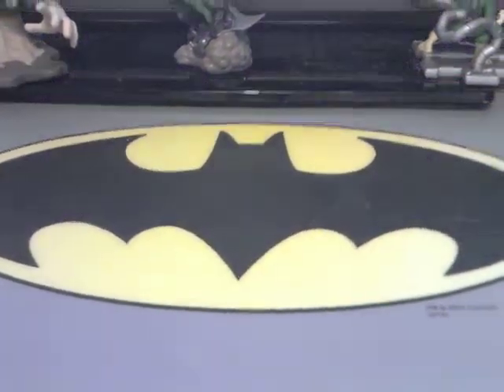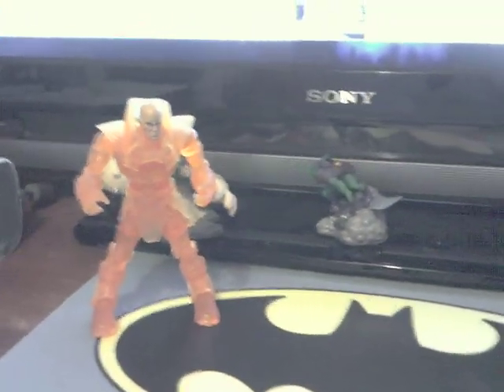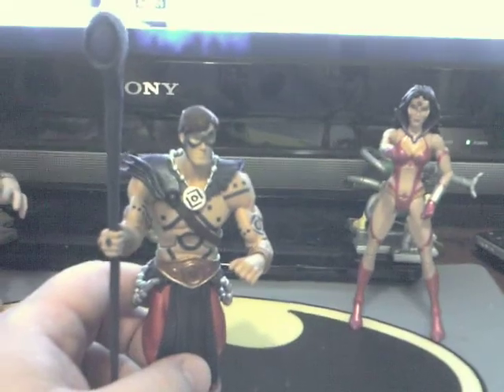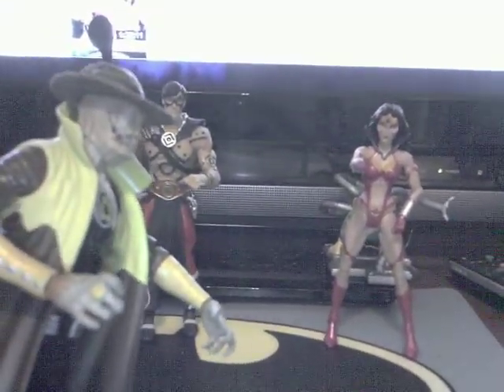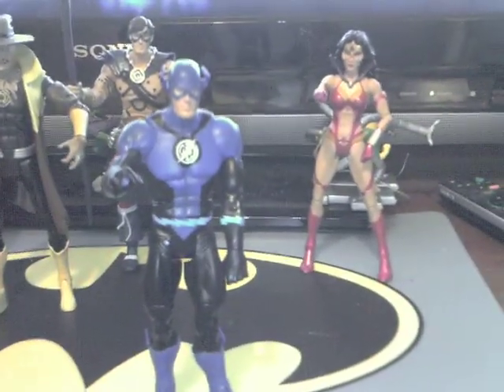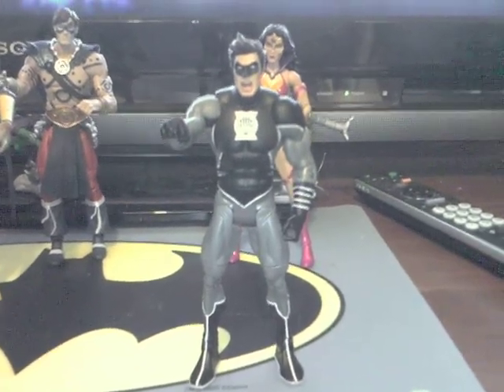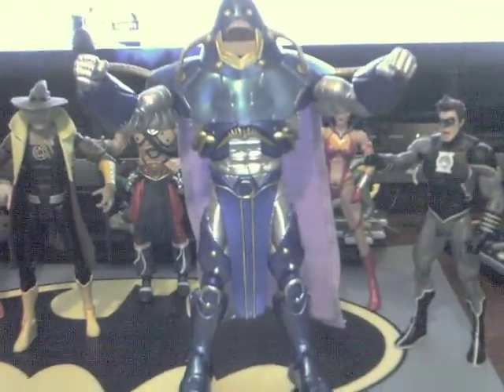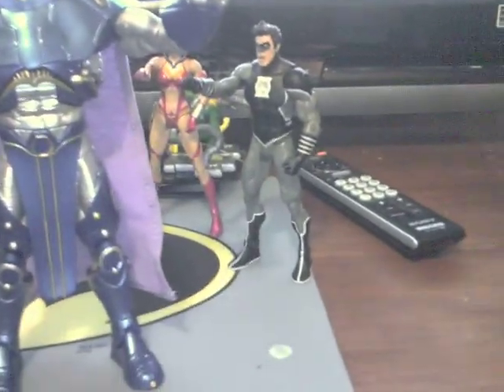DCUC Wave 17 Blackest Night Figure Review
This is a review of the DC Universe Classics wave 17 six figure set unboxed with the Build a Figure completed.